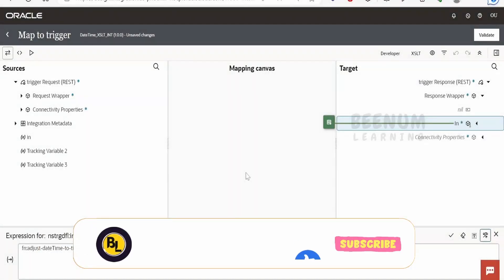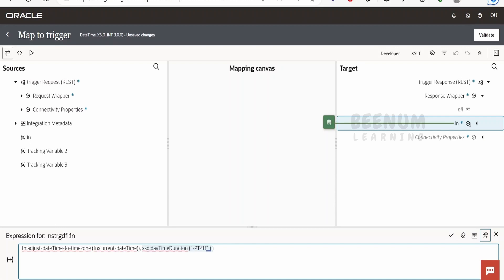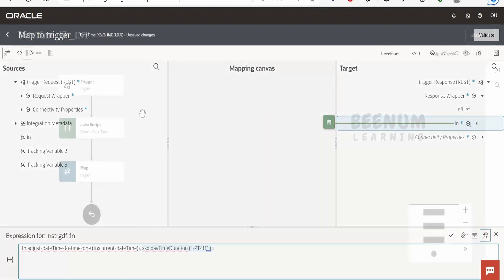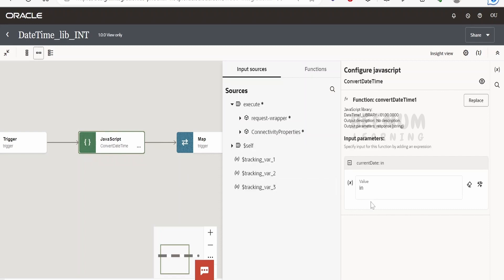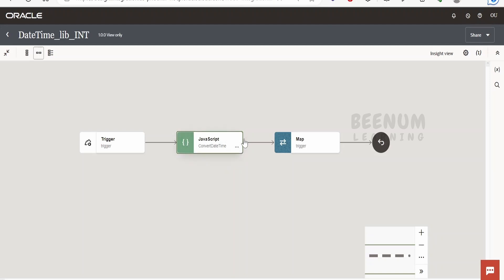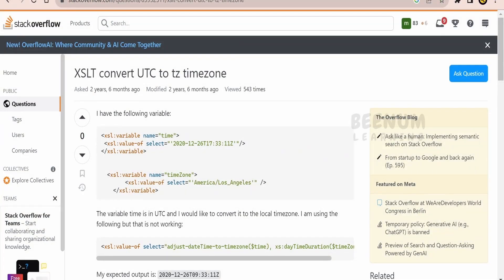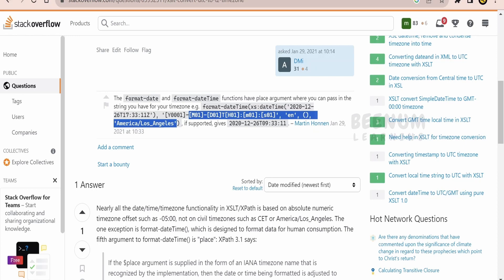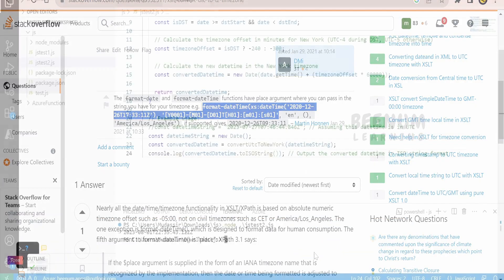Convert DateTime from one timezone to another with Daylight saving Time DST in Oracle Integration 3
With this video we will learn How to convert DateTime from one timezone to another with Daylight saving Time DST in Oracle Integration 3 | Convert DateTime from one timezone to another with OIC 3 using JavaScript function library | Convert UTC to newyork America date time with Daylight saving Time DST using Oracle Integration 3 (OIC 3) library

00:01  Introduction and overview of class
00:13 Overview of fn:adjust-dateTime-to-timezone XSLT function used in
01:00  Design integration to overcome limitation to convert datetime with daylight saving time with mapper XSLT function
02:20  Logic to convert datetime with daylight saving time using XSLT 3.0 format-dateTime function
03:18 watch this to Create a JavaScript function to convert datetime with day light saving time
03:20 Test integation and validate the conversion of datetime
03:22 Import JavaScript function and create a library in Oracle Integration 3

07:08  Please donate and support us